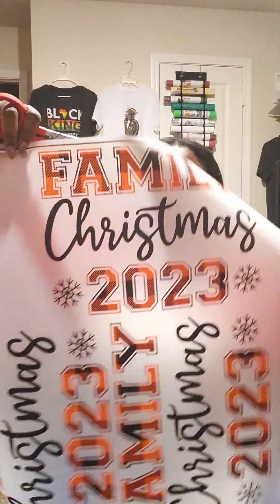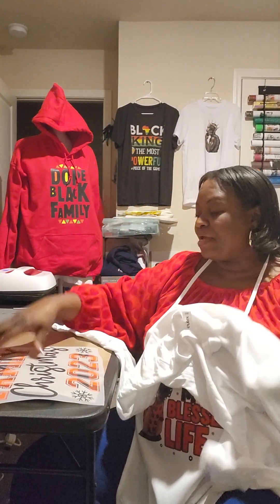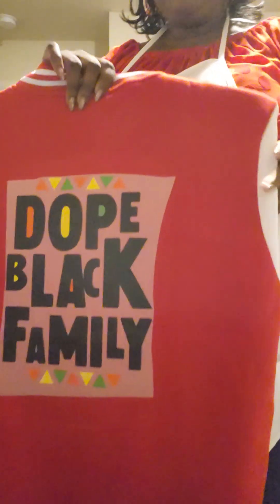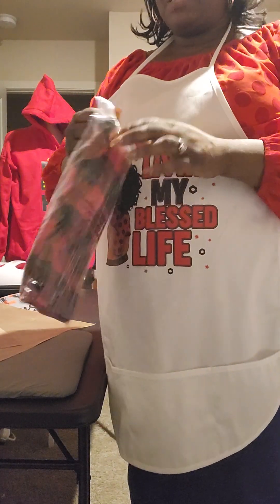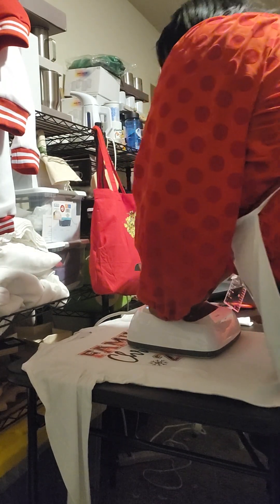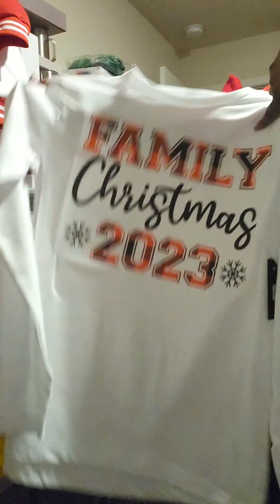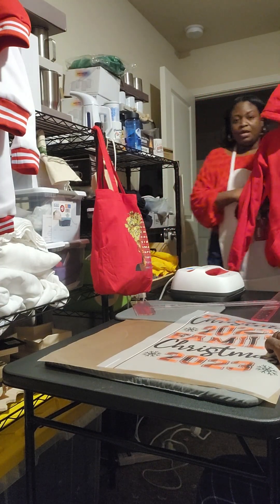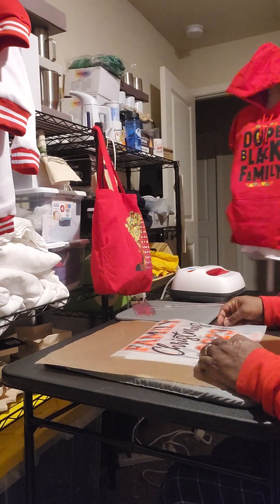Christmas Pajamas DIY: Easy DTF Transfer Method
Get ready for a festive DIY project in this video titled "Christmas Pajamas DIY: Easy DTF Transfer Method." Join the fun as we create customized Christmas shirts using the DTF transfer method.